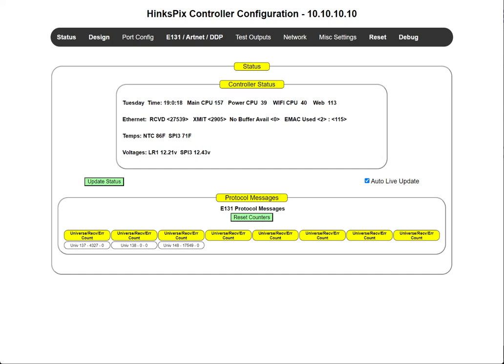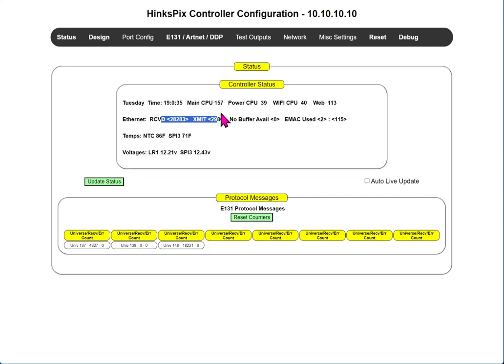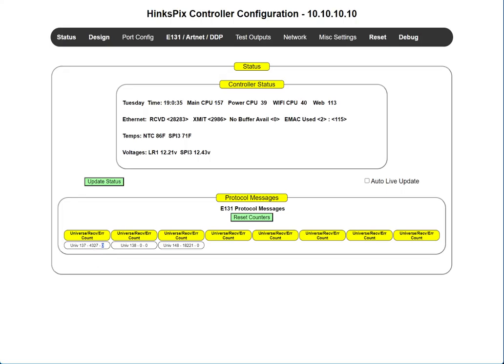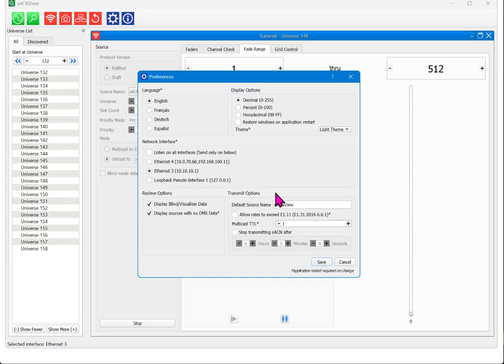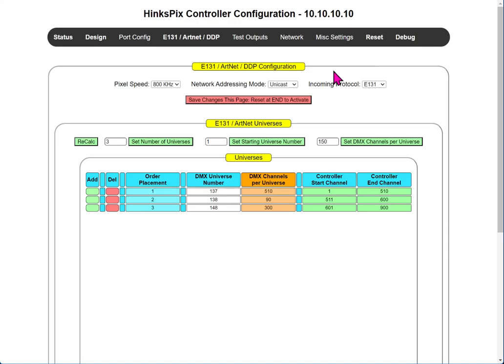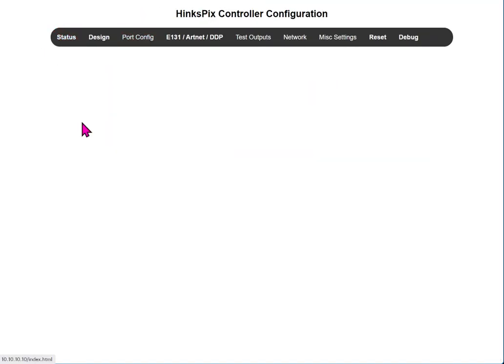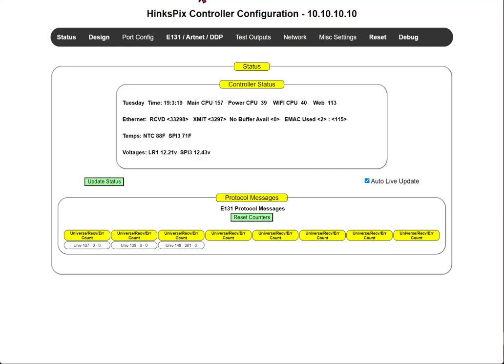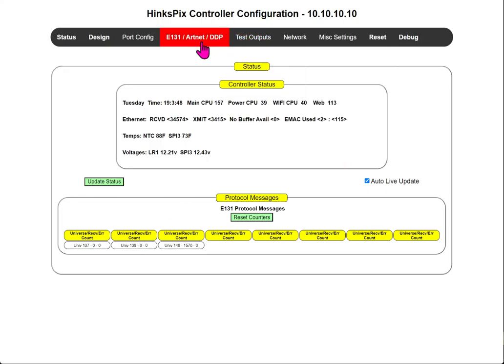Testing sACN/Artnet (DMX) Data Streams to HinksPix PRO Controller to Confirm Operation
If you are using an application that sends DMX (e1.31 or Arnet) data to a Hinkspix controller, this video shows how you can use the built in data display feature to see the inbound data coming from your application to the HinksPix controller.